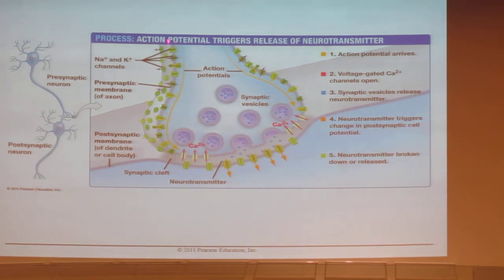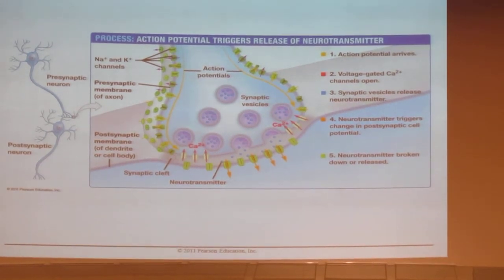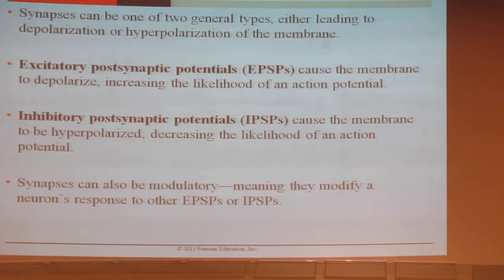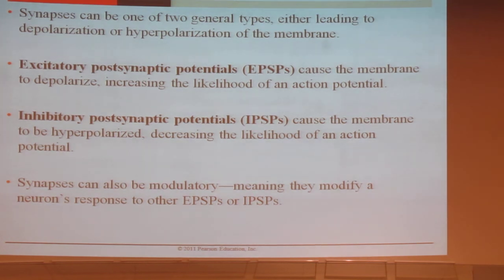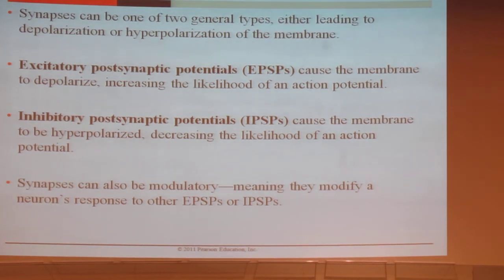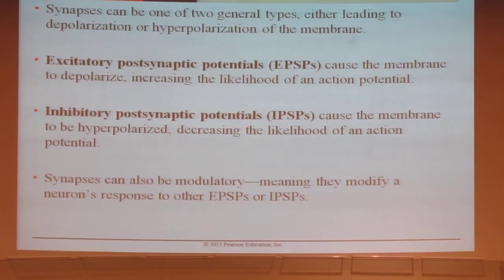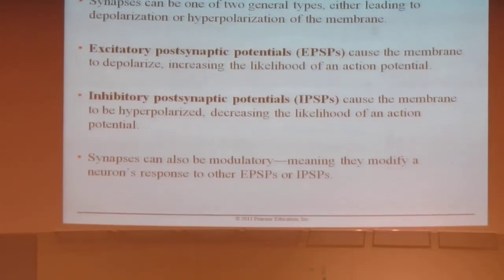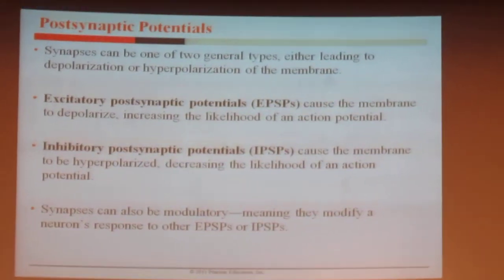Bio final review uconn 2012 abbott part 4